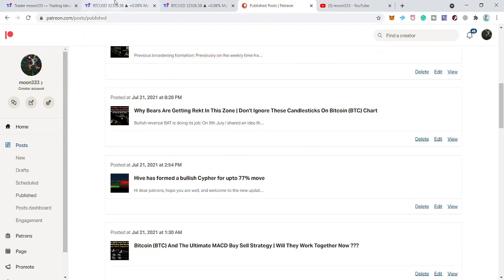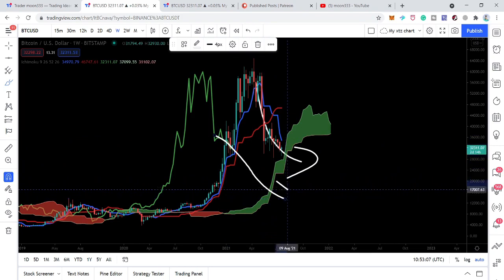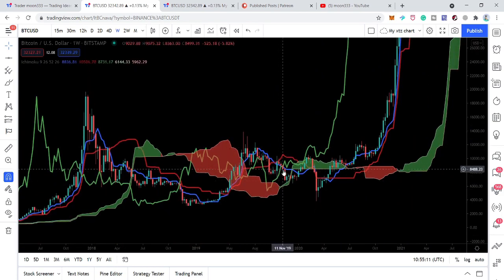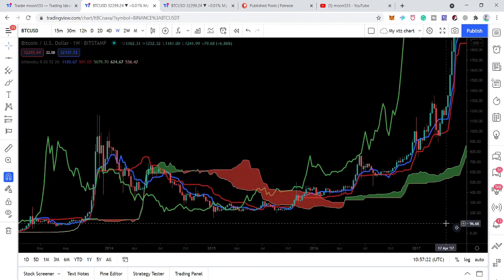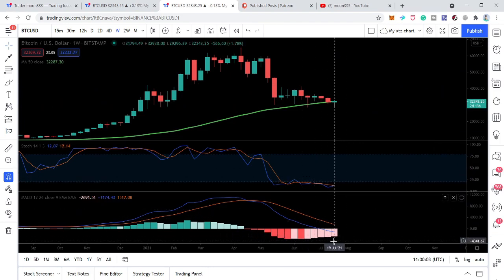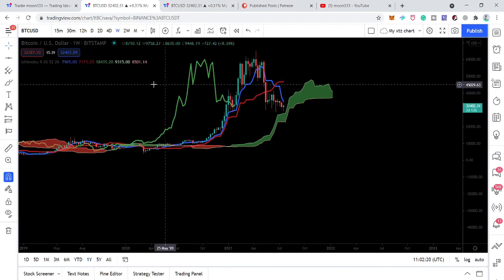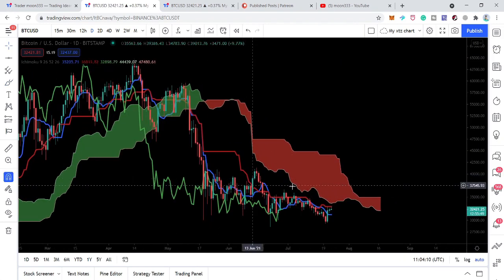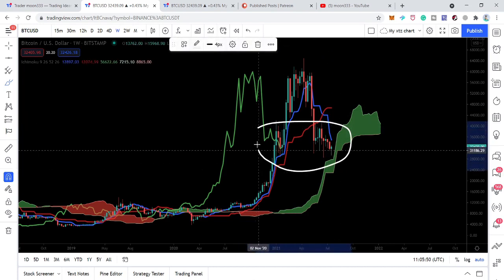This Indicator Is About To Give Clear Signals For The Continuation OF Bitcoin’s Bull Run